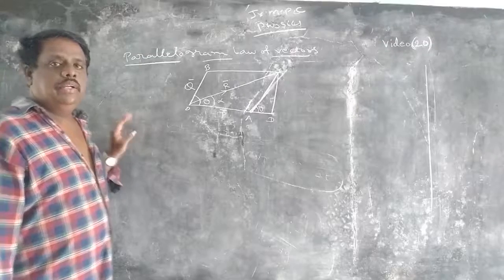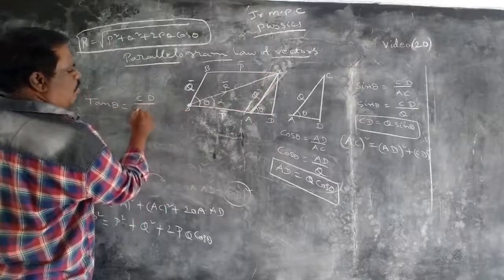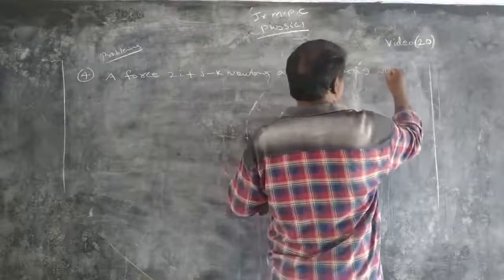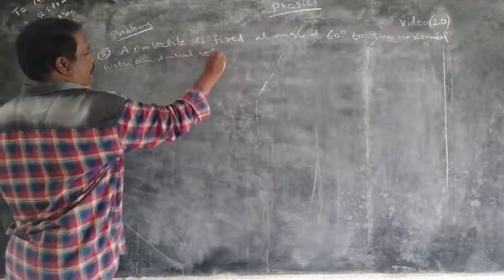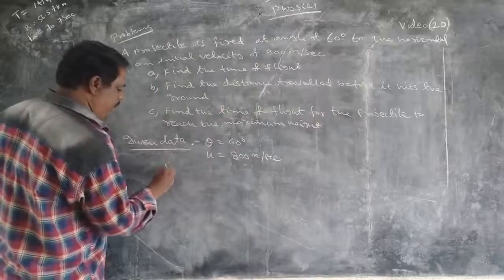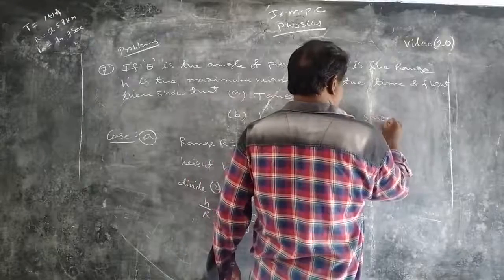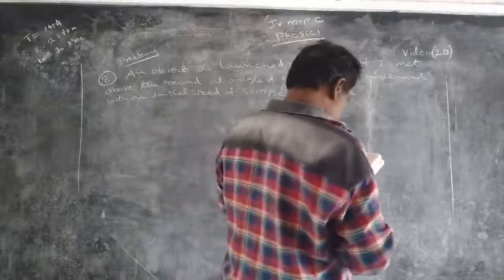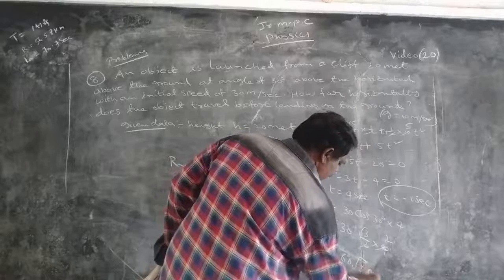Physics Online Class Video-20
Physics Online Class-Motion in a Plane